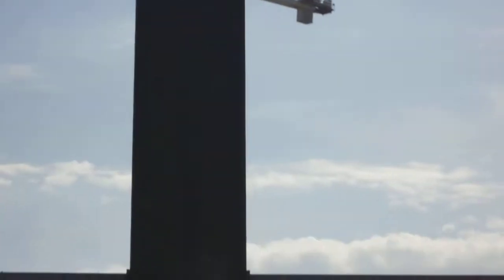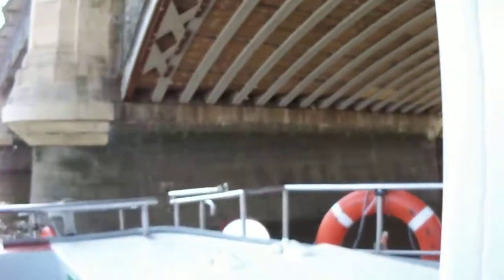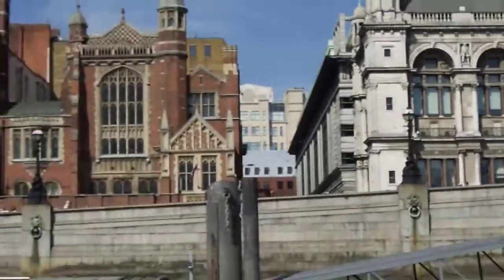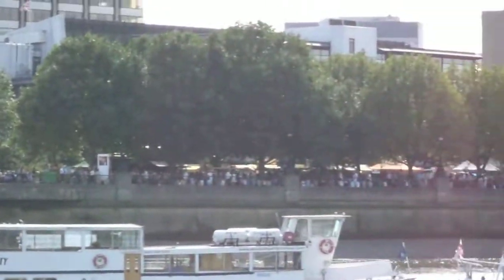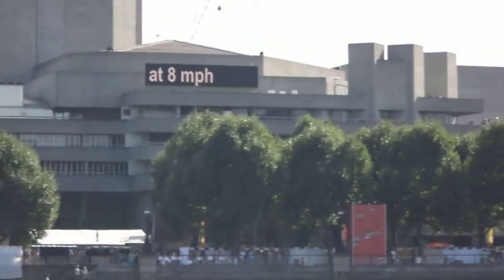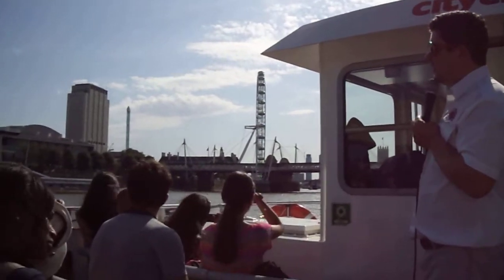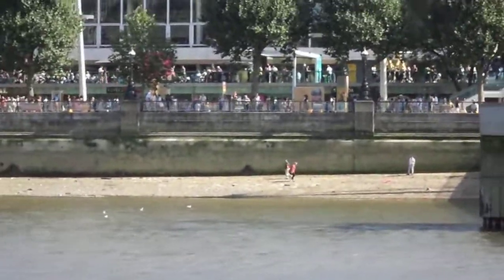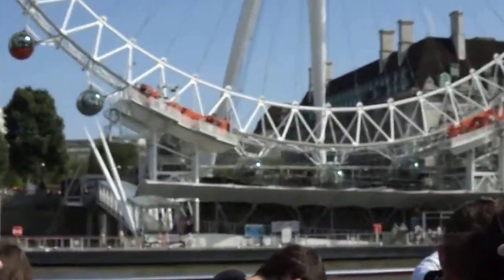Video River Cruise 3